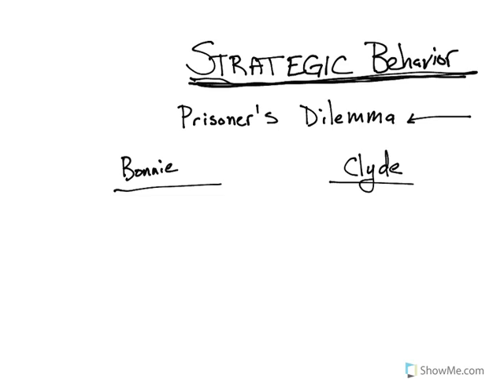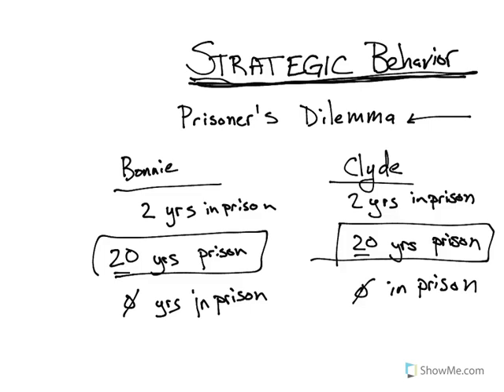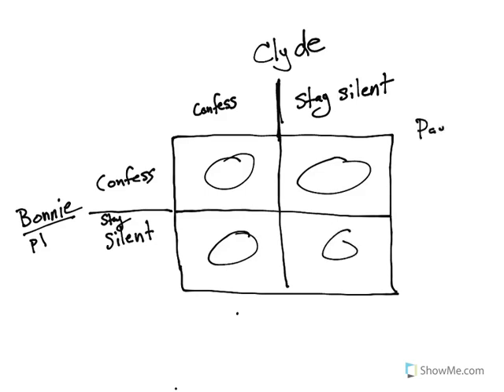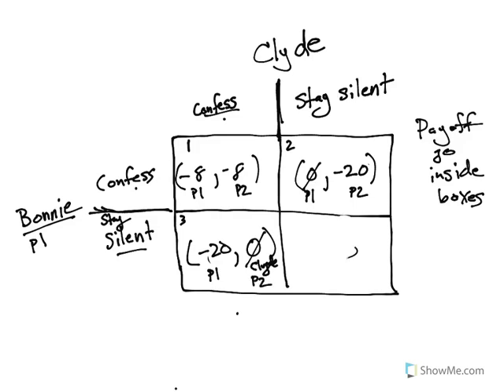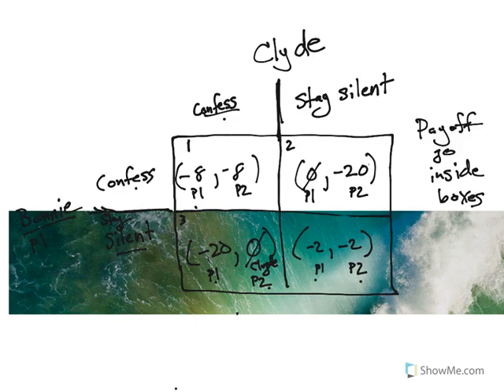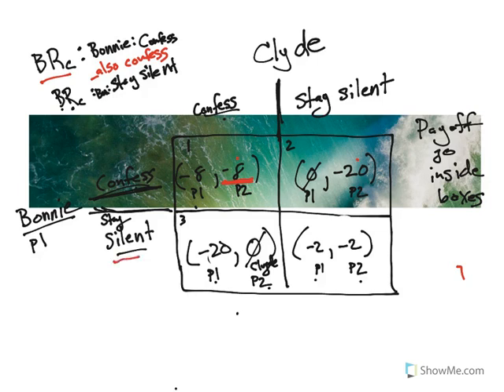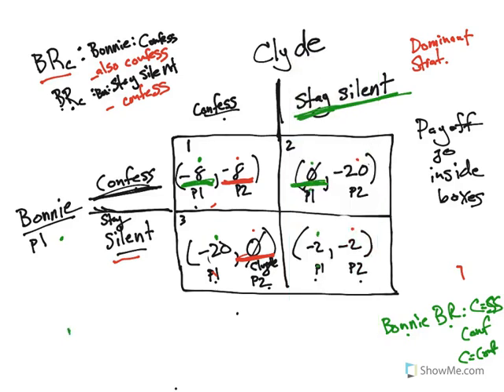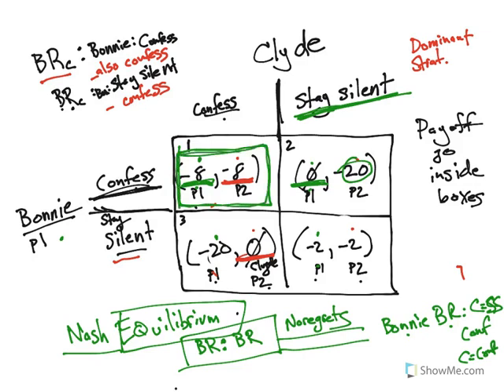Game theory TAP TM ECO101